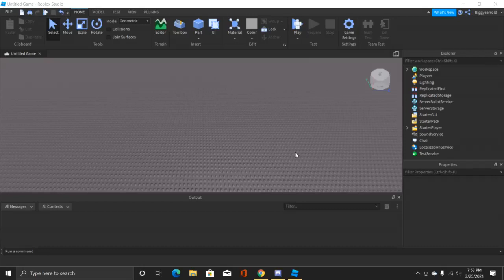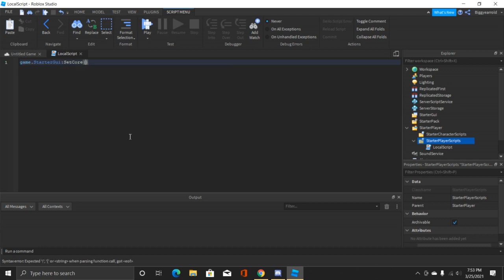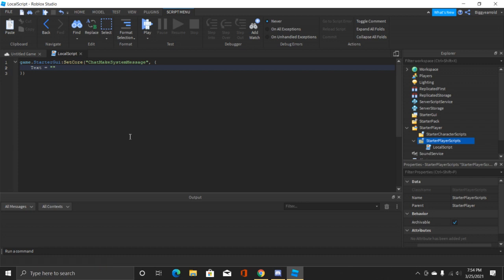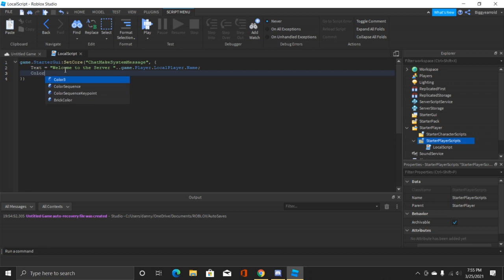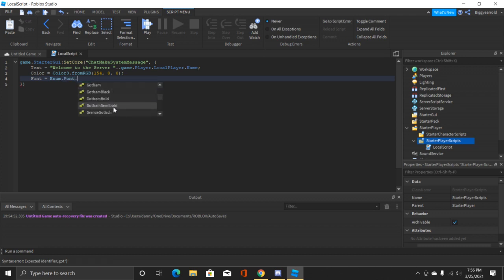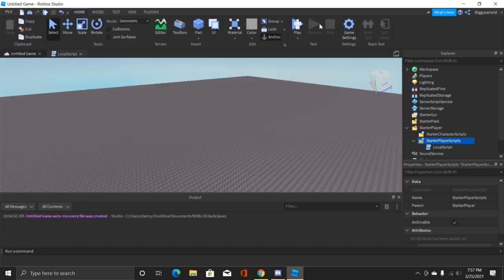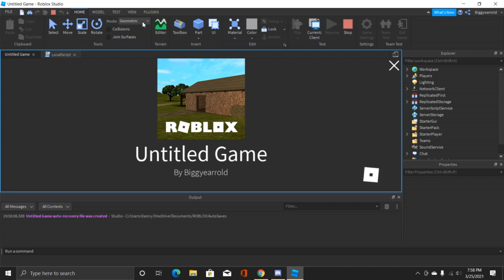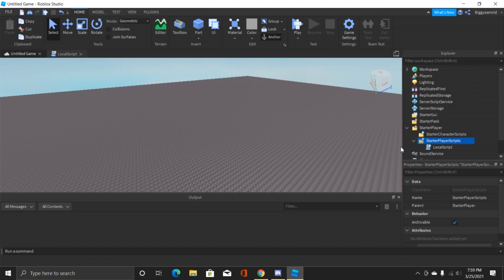How to make SERVER/SYSTEM MESSAGES in ROBLOX STUDIO 2021!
Hello everyone, to day DJskywrd is showing you how to make a Server/System Message in Roblox Studio 2021.